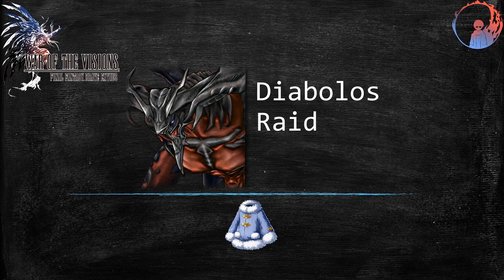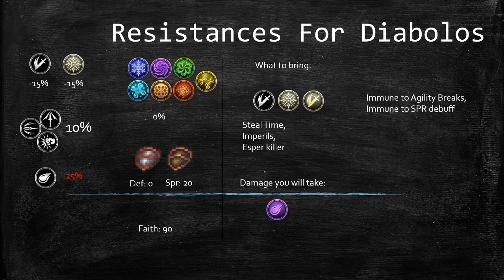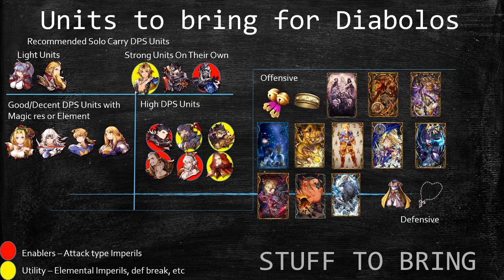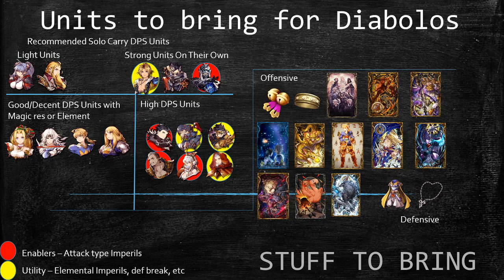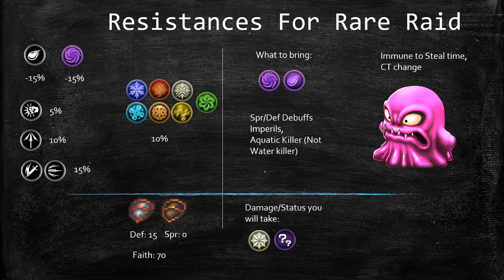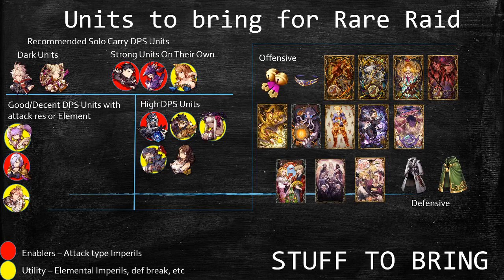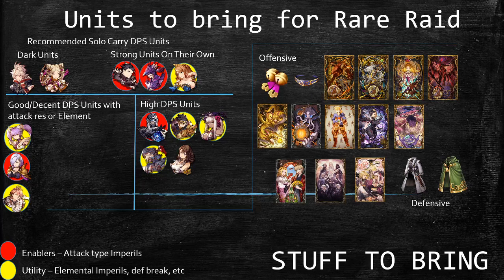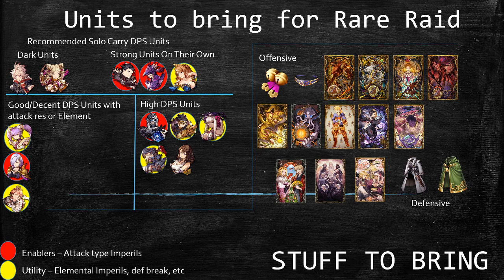WOTV Diabolos Raid Preparation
Timeline:
Intro: 0:00
Resistances for Diabolos: 0:45
Units for Diabolos: 2:20
Resistances for Rare Raid: 5:56
Units for Rare Raid: 7:56
Looking to Join a WOTV Discord for Casual, Hardcore, or mixed gameplay?